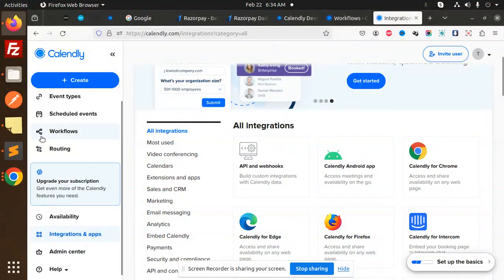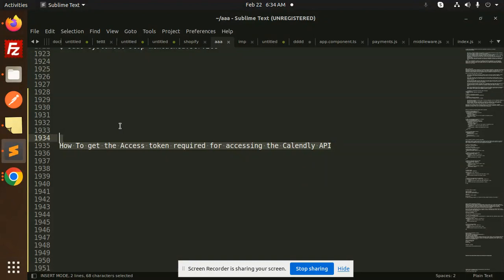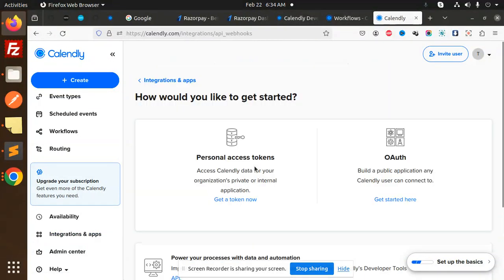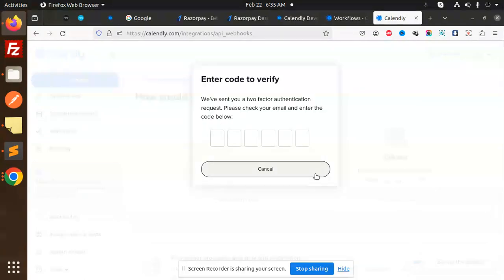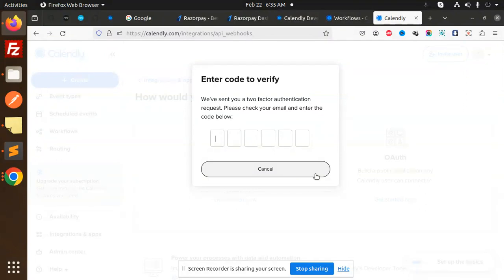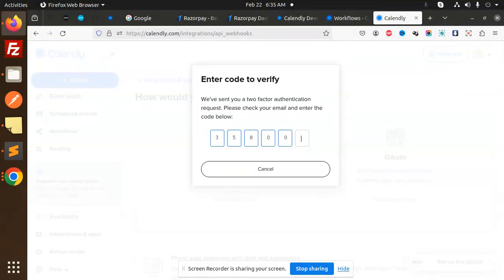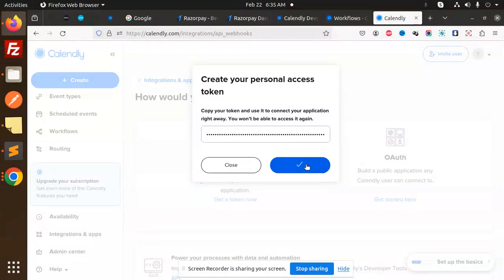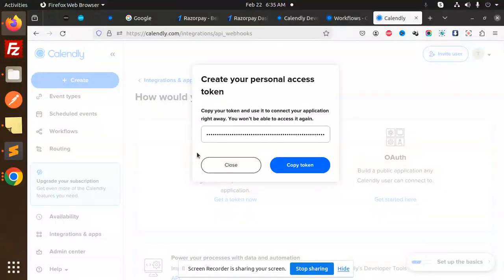How To get the Access token required for accessing the Calendly API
How do I use Calendly API?
How do I create an API access token?
How do I find my Calendly user ID?
How do I get data from Calendly?

Nest